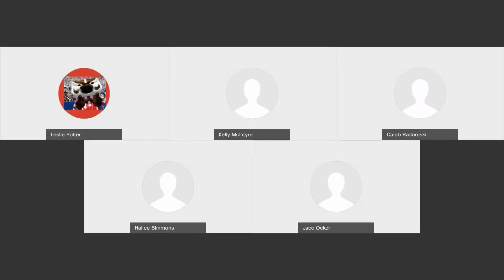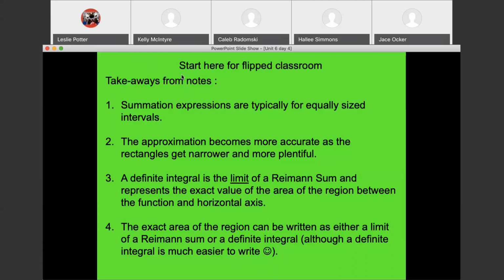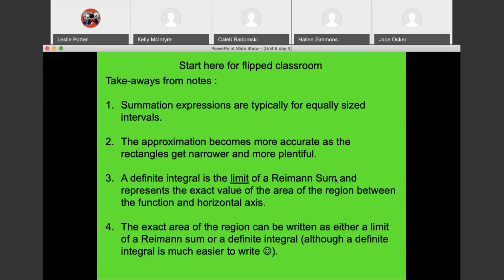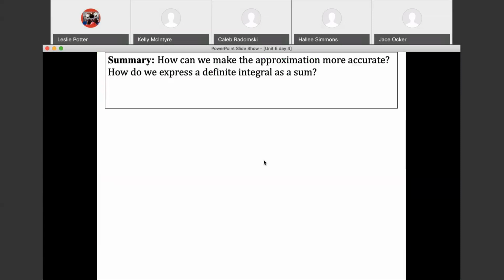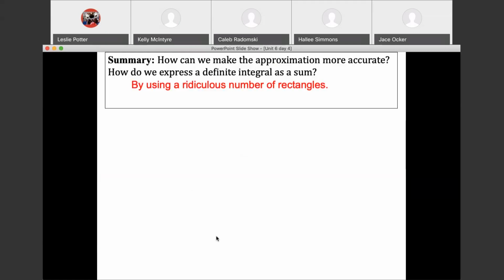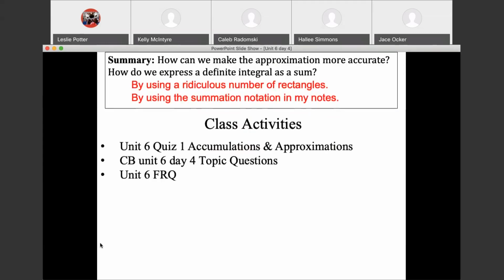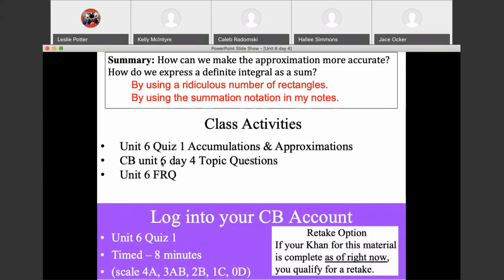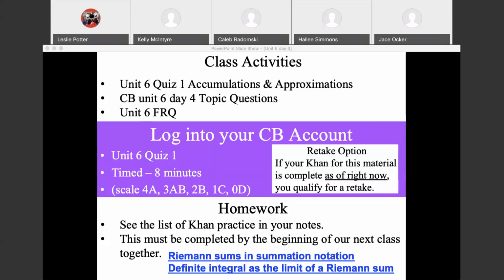APAB unit 6 day 4 class discussion